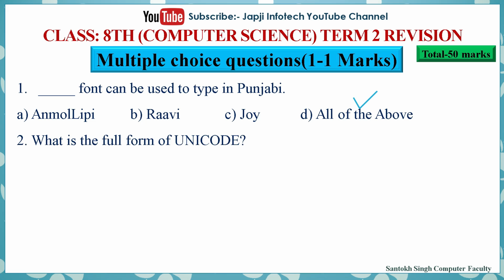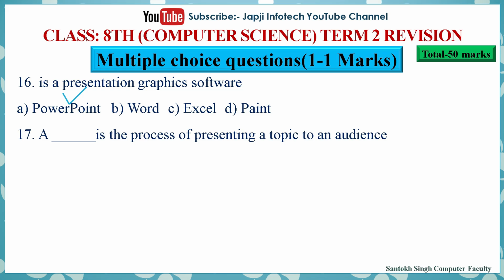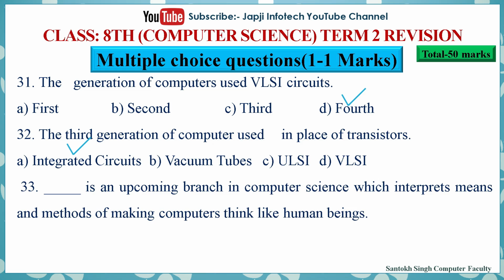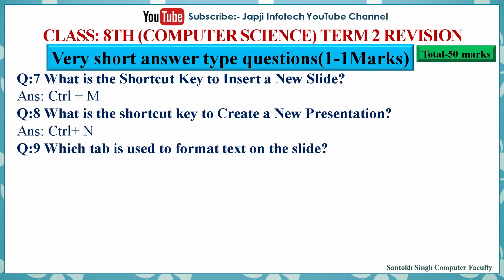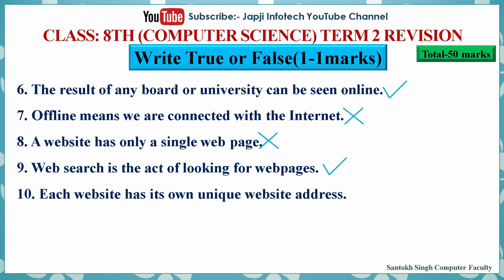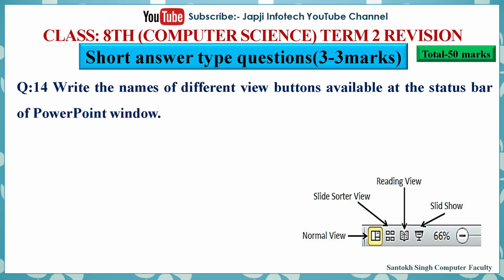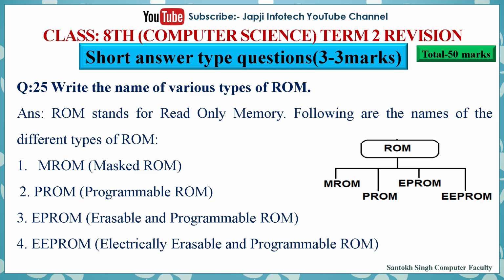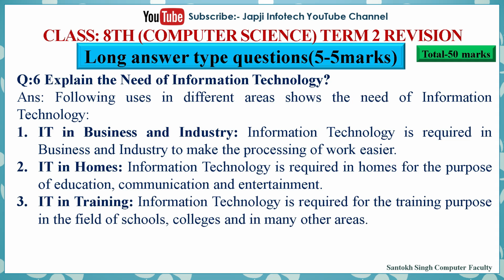Pseb class 8 computer science term 2 syllabus revision | English medium